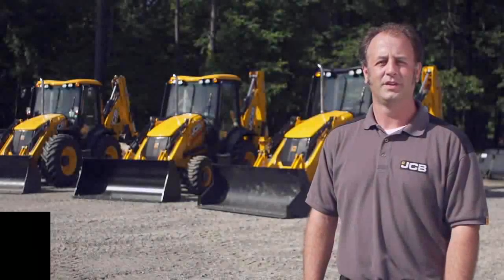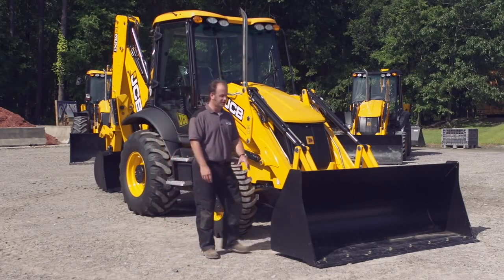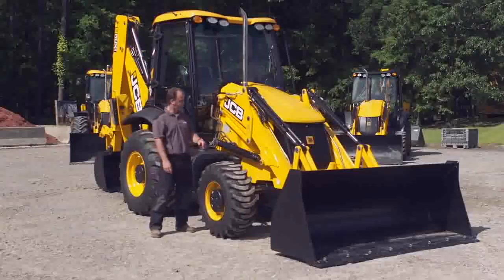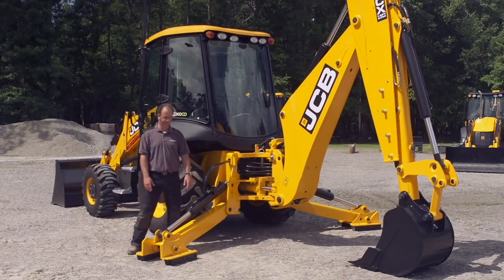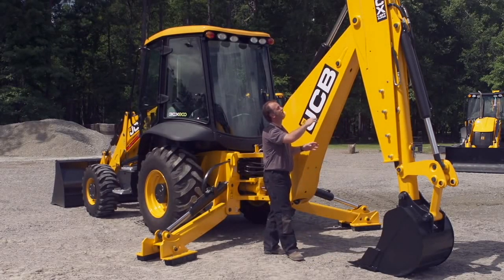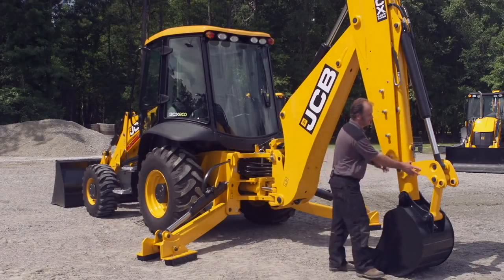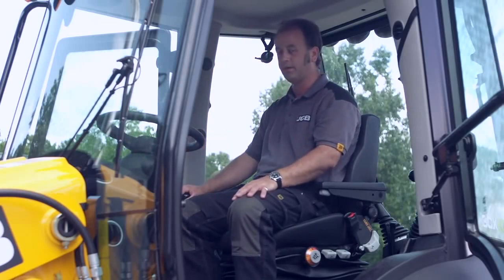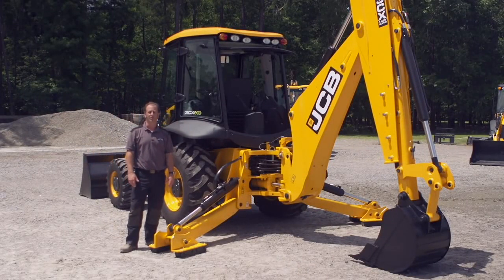Desenvolvimentos técnicos das Retro-escavadoras JCB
Technical developments of the new JCB backoe loaders